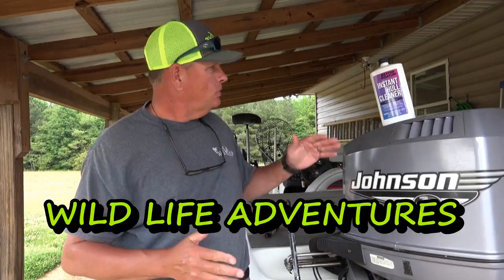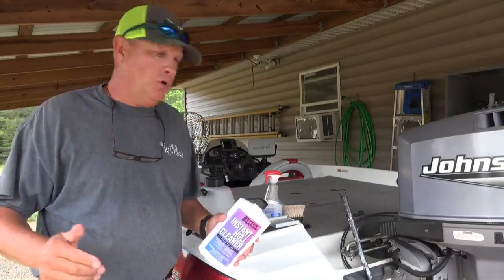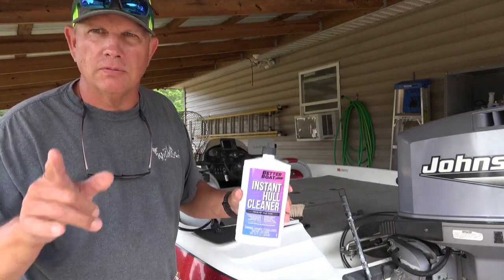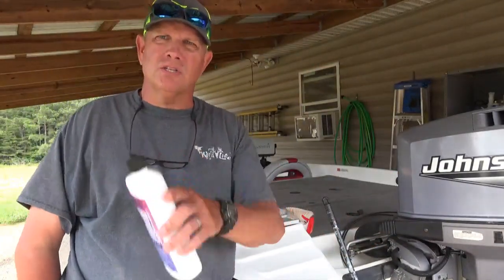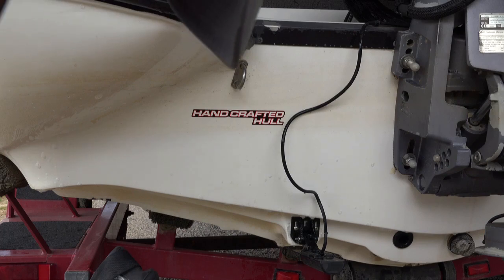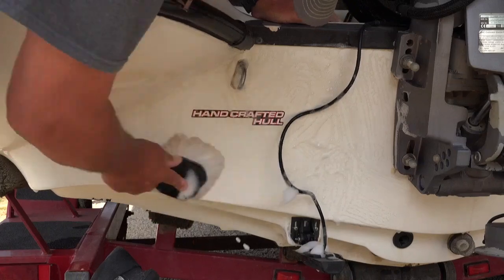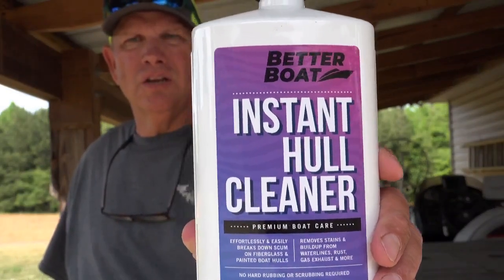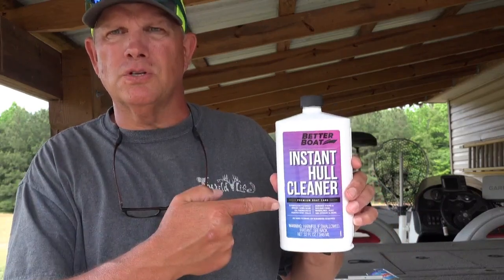How to clean your fiberglass boat Fast & Easy/Best way to clean your boat/Remove boat water stains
If you are looking for a product  that quickly removes tough water marks and  stains from you boat you have found it . Instant Hull Cleaner . It makes water stains disappear  quickly .

Hull Cleaner

Mildew Stain- Remover

Boat Erasers